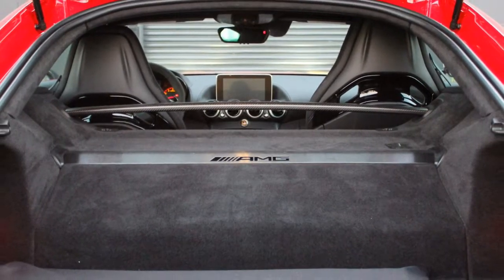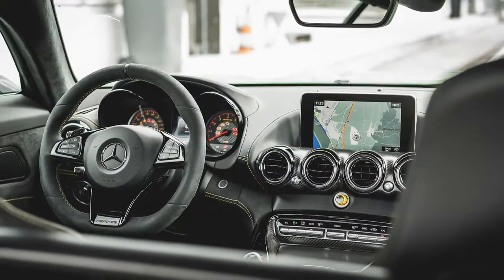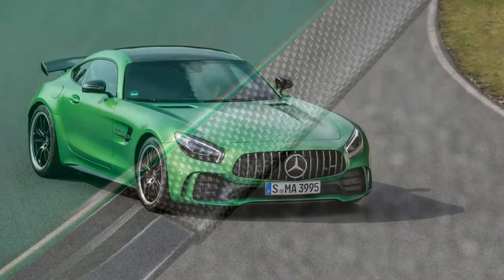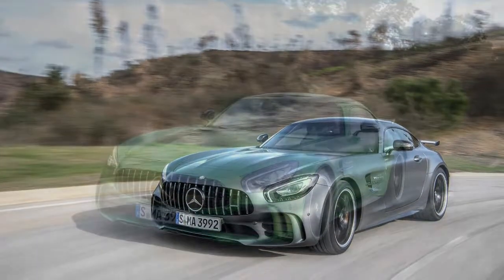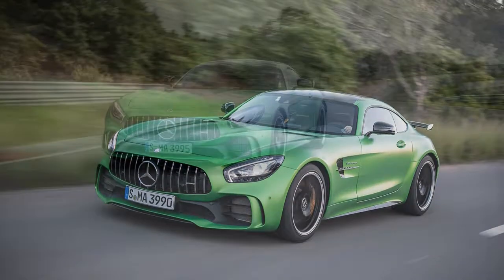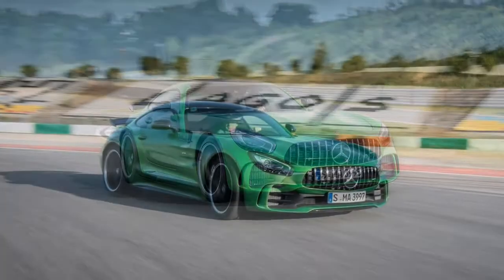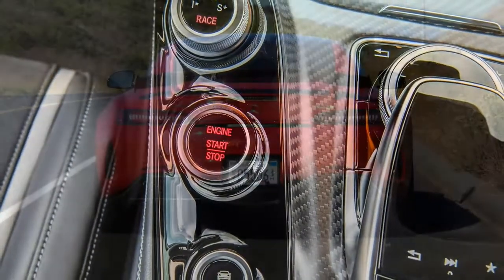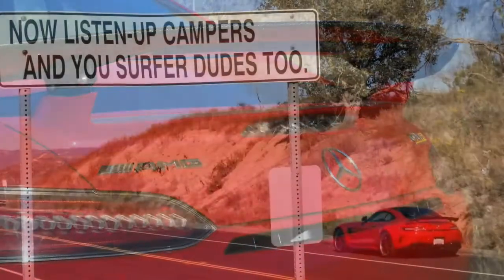Mercedes AMG GT R 2018 Car Review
The Mercedes-AMG GT (C190 / R190) can be a 2-door, 2-seat racecar produced in coupé and roadster form by Mercedes-AMG.

 The car was introduced on 9 September 2014 and was officially unveiled for the public in October 2014 for the Paris Motor Show.  After the SLS AMG, oahu is the second performance car developed entirely in-house by Mercedes-AMG. The Mercedes-AMG GT continued sale in 2 variants (GT and GT S) in March 2015, while a GT3 racing variant from the car has been around since 2015. A GT4 racing variant, created for semi-professional drivers and depending on the GT R variant, has been around since 2017. All variants are assembled for the Mercedes-Benz plant in Sindelfingen, Germany.